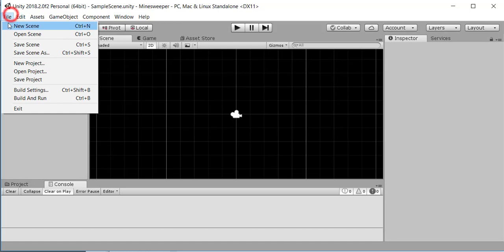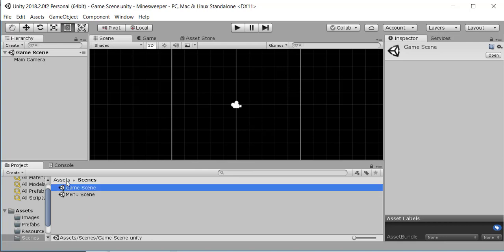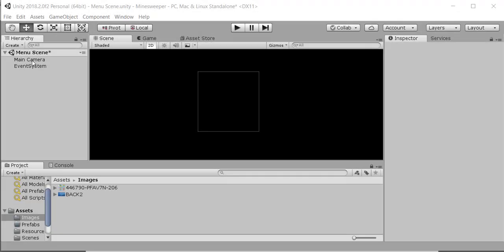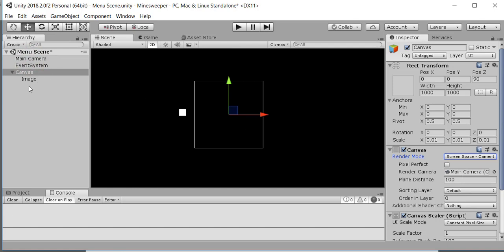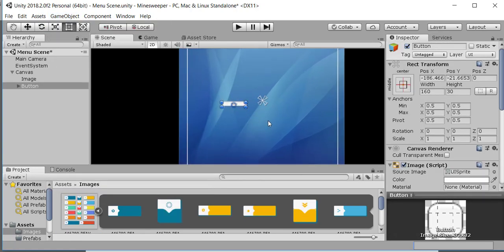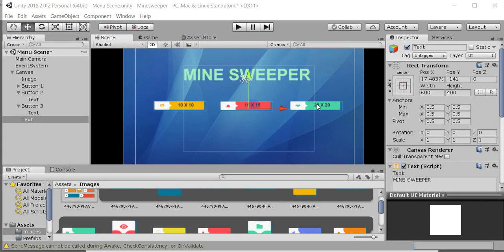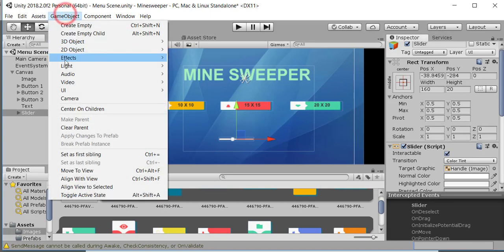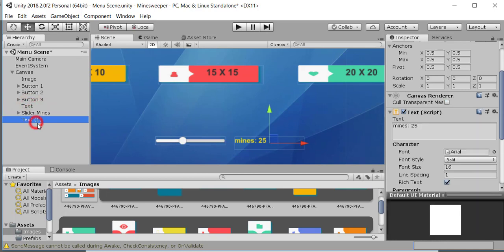1 Unity Minesweeper: Menu Scene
Unity 3D Minesweeper